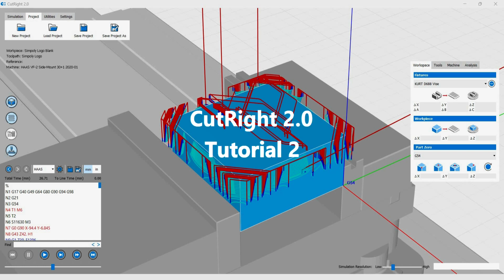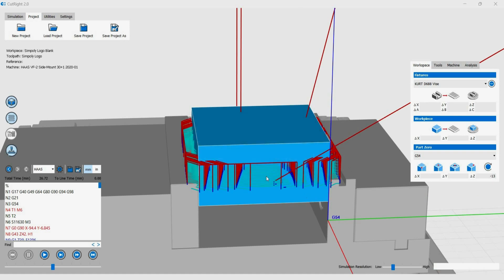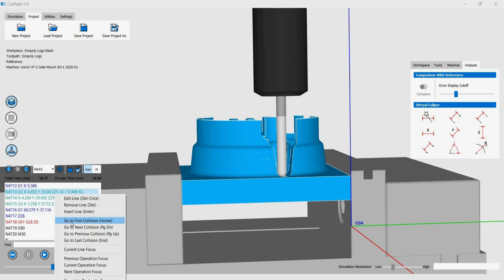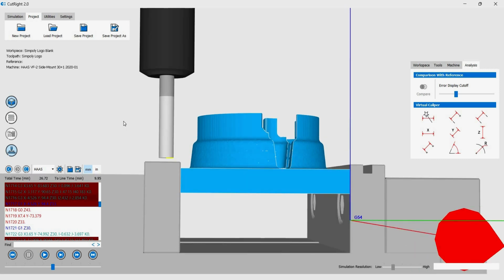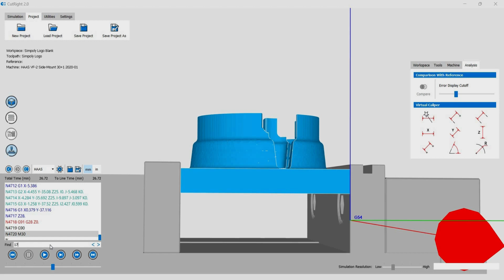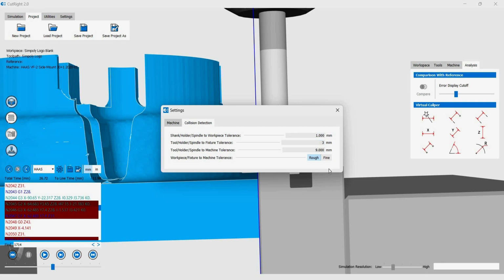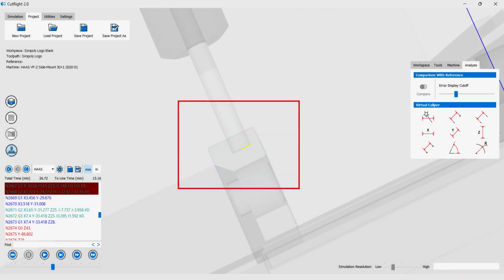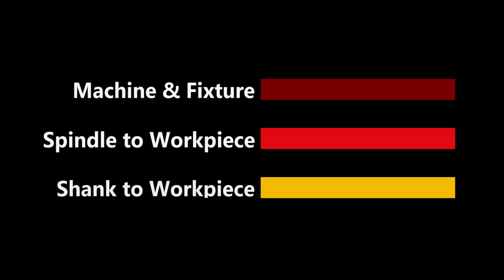CutRight 2.0 Tutorial #2 - Collision Detection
This tutorial will give you a rundown of collision detection in CutRight 2.0.